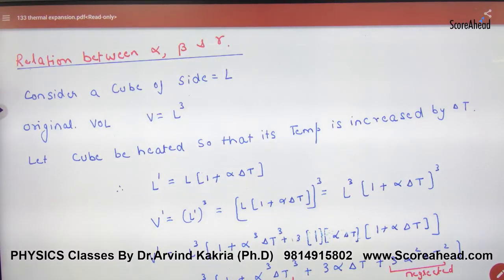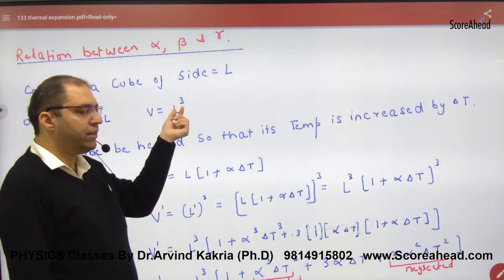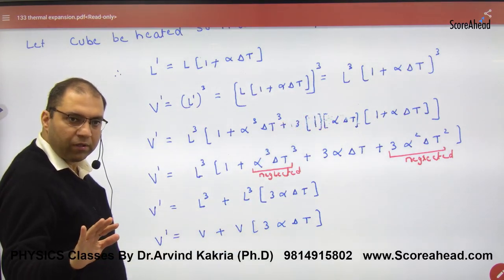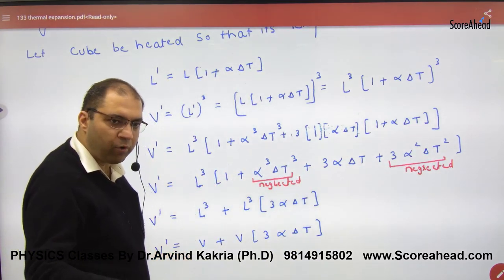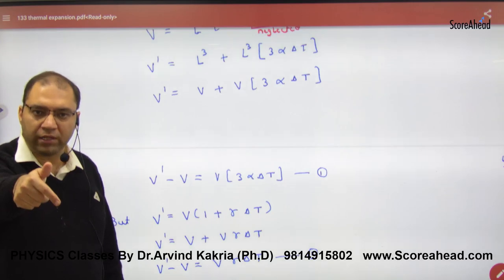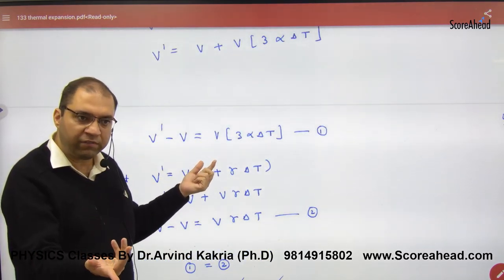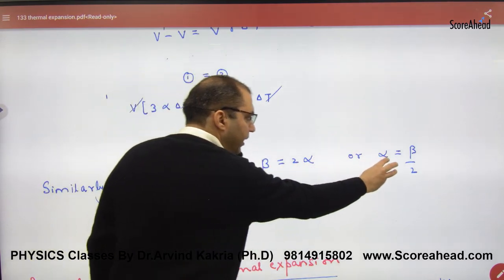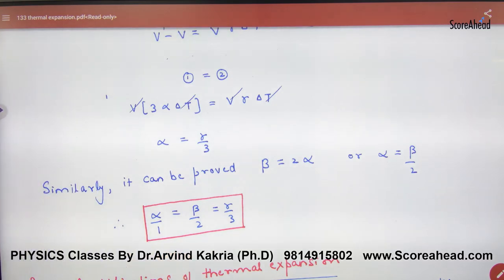288 Relation between Thermal Coeffeicients